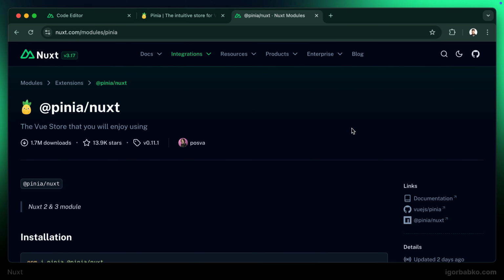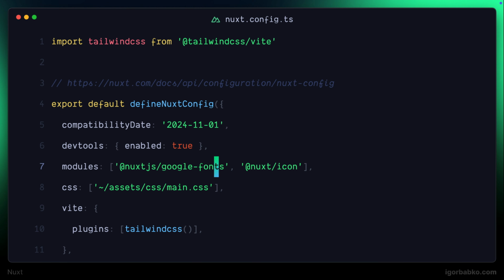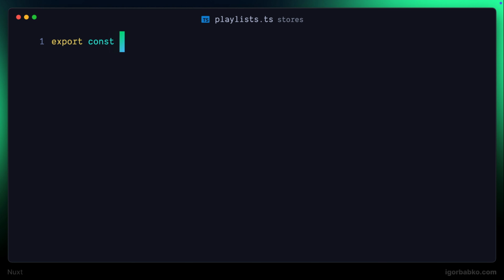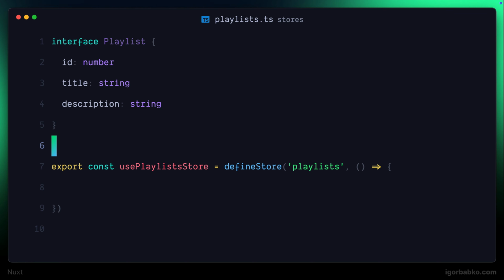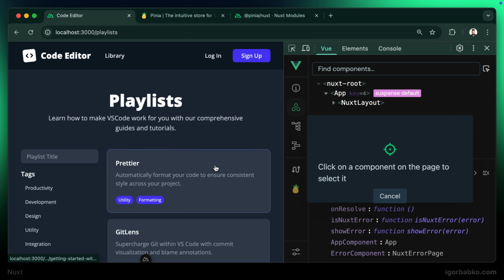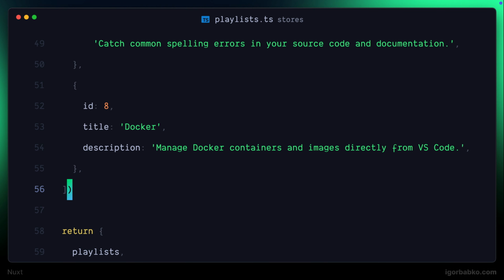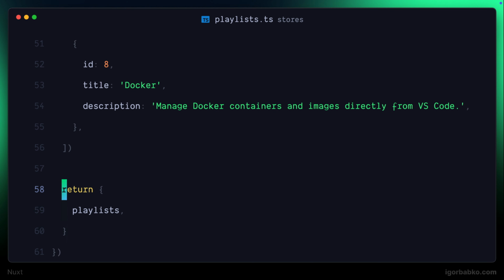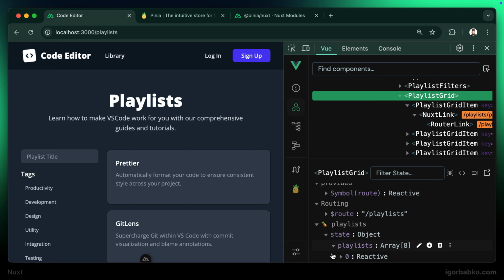Nuxt Vue | Video Tutorials Platform #33 - Playlists store